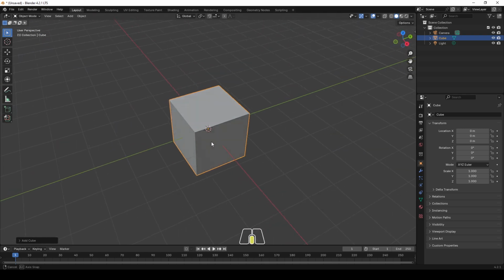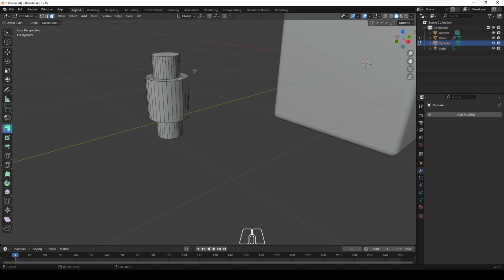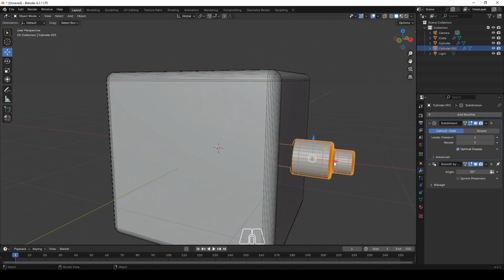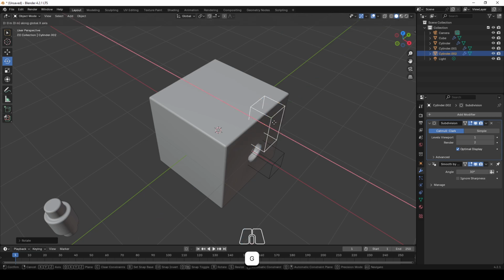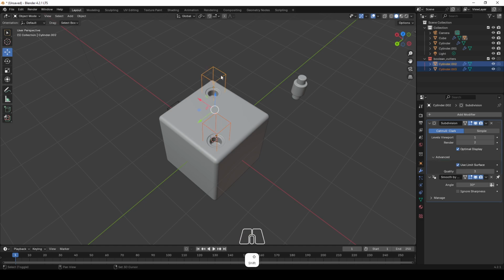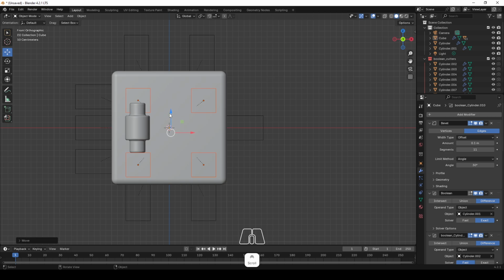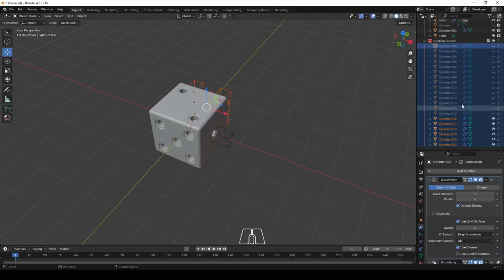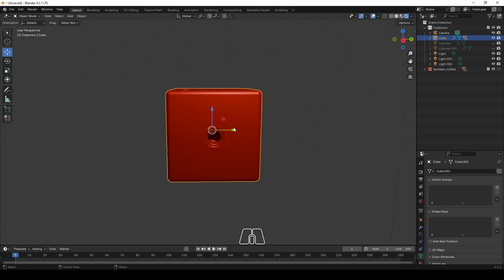Blender Beginner: Modelling a Dice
🎲 Blender Beginner Journey - Modelling a Dice! 🎮
In this episode of my Blender learning series, I take on a classic beginner project: modelling a six-sided dice!

Here's what I cover in this video:
✅Moving objects and mastering basic transformations
✅ Using Boolean modifiers to create the iconic dice pips
✅ A first dive into materials and simple rendering

This video is part of my journey learning Blender from scratch—sharing every step, challenge, and small victory along the way.

💬 Got tips, feedback, or questions? Drop them in the comments—I’d love to hear from you! and thanks to everyone who has already been providing support!